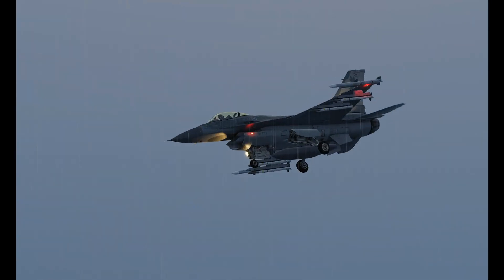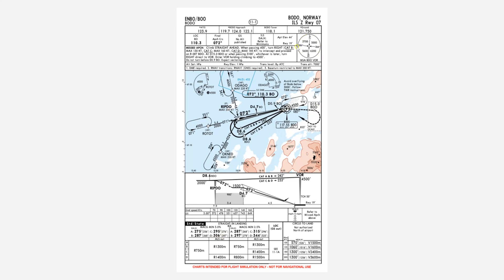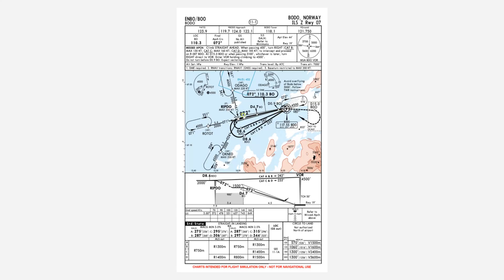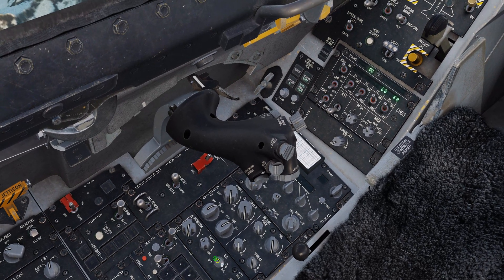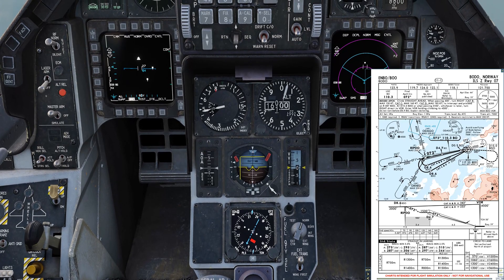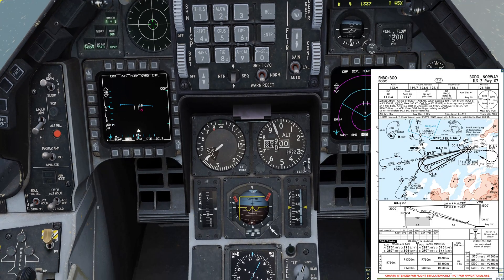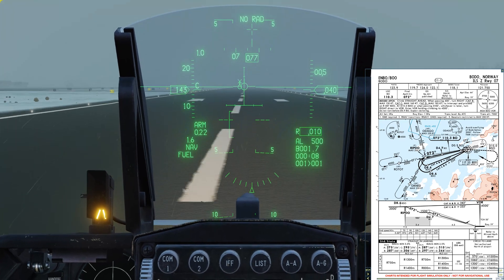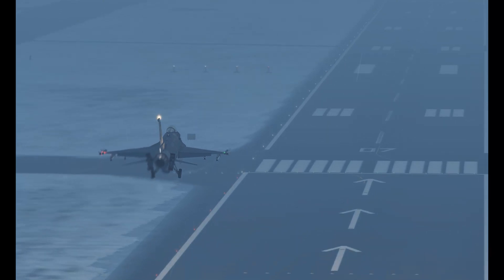Learn about flying an ILS through fog with the DCS F-16 Viper.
Explore the new fog feature in DCS world.
Learn how to fly a full ILS approach with the DCS F-16 Viper.

What do you think of the new fog feature in DCS?

VNAV formula
FL/distance = FPA.
FPA = Flight path angle

The amount of altitude we need to lose is rounded to the closest 100'. For example 11000 feet become 110. In this video we need to lose 11000 feet at 5 degrees flight path angle, so we do 110/5 = 22NM. Starting a 5 degrees descent at 22 miles will bring us at 5000 feet over the TCN station.

0:00 Intro
0:21 Mission editor
01:07 Approach chart
03:30 ICP set up
07:03 Descent
08:45 Approach